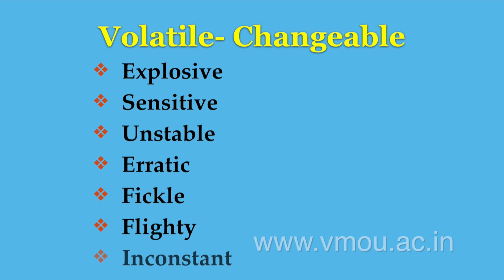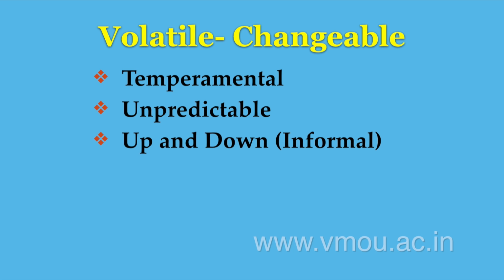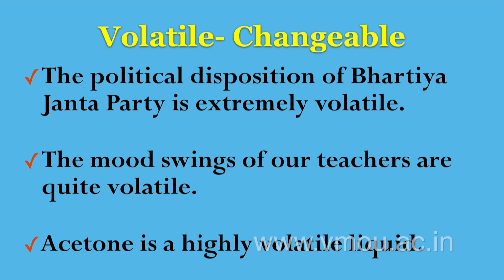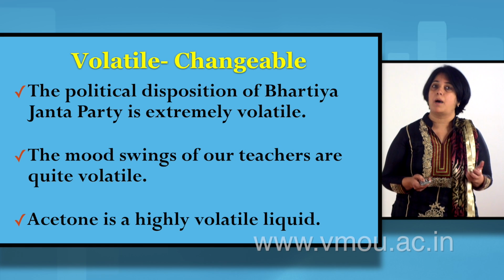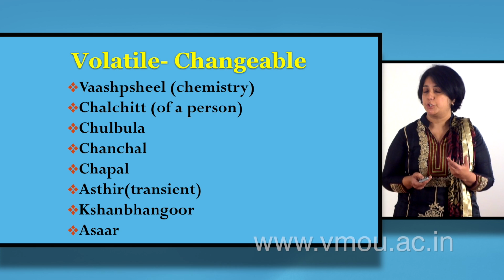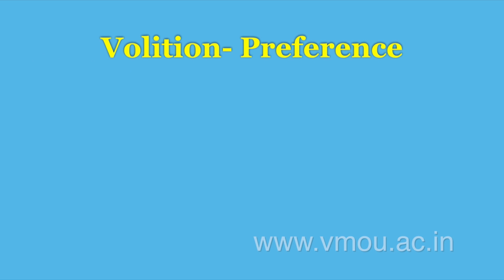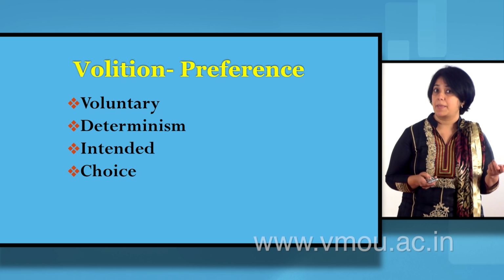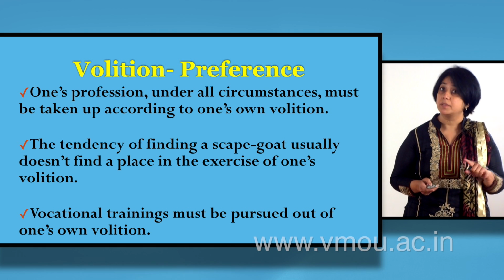Let’s experiment with Vocabulary Enhancement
Dr. Jyoti Pahwa,
Associate Professor
JCERC Foundation